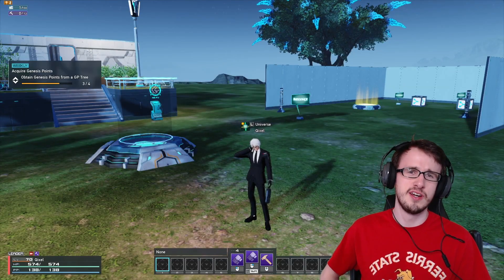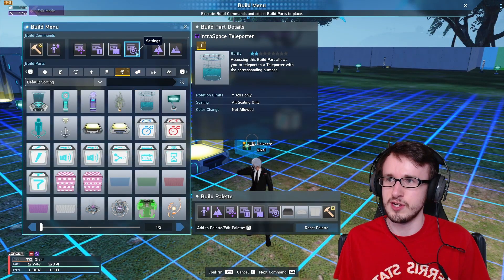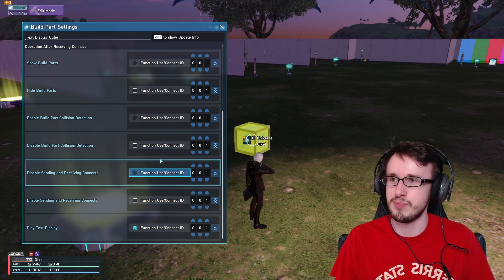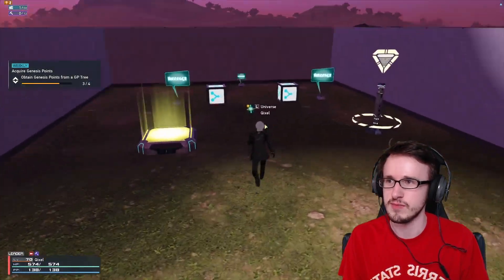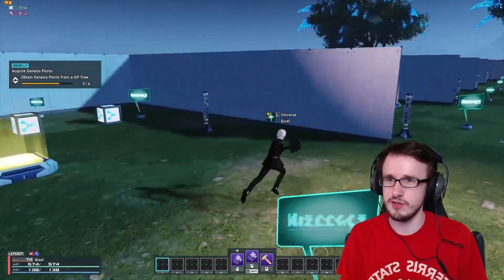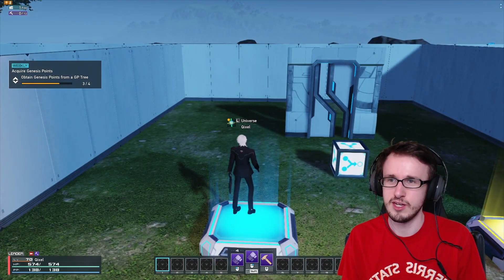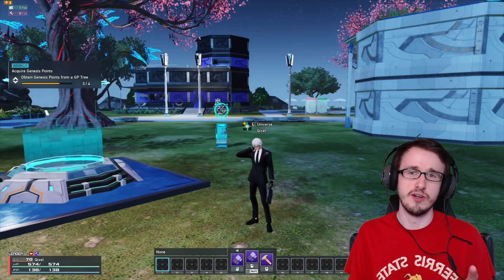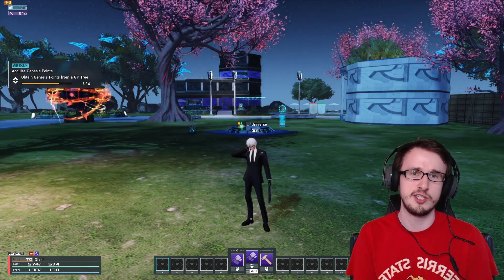[PSO2:NGS] 7 Useful Setups for the Creative Space Connect System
Creative Space Connect System Guide to many useful logic statements & mechanisms. Also, an Introduction to how the Link System works with some limitations

🕘Timestamps:
00:00 Introduction
00:48 Connect System Basics
04:57 Or Statement
07:08 And Statement
08:56 And then Or Statement
10:23 All Switches On Check - Timer
11:47 All Switches On Check - Count Cube
14:16 Random Block with Hiding Parts
16:57 Random Block Opening Doors with Auto
18:41 Limit to Transmissions
20:08 XOR Statement
22:04 Order of ID's is Important
23:21 Connect System Has Infinite Possibilities